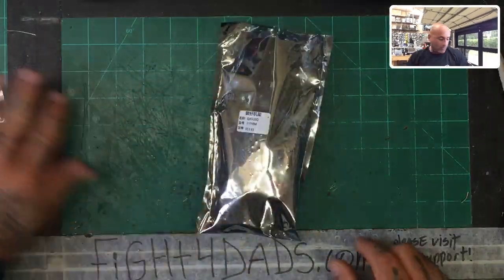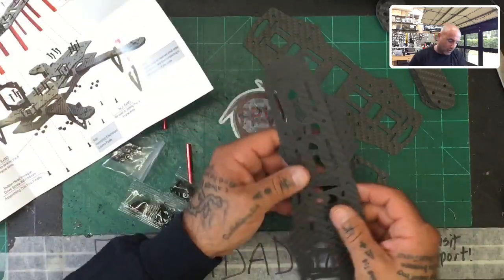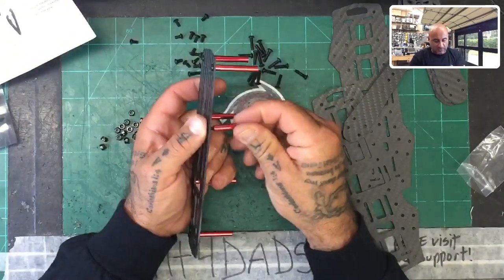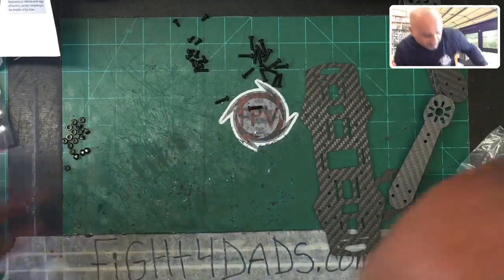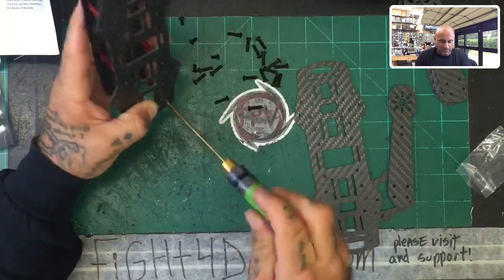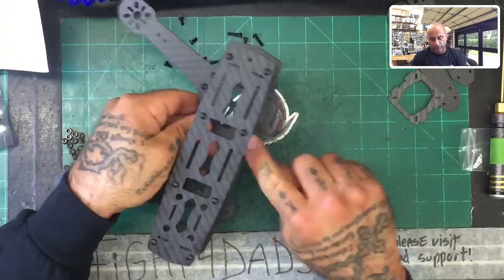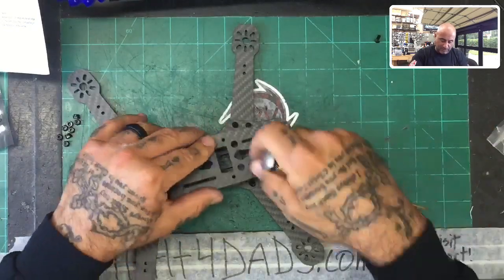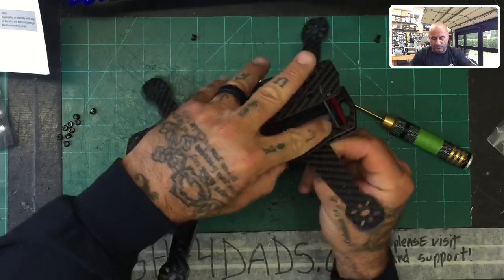CFPV-E250 DIY Drone Kit Part 1 - Frame Assembly from Cyclone FPV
Sincerely,

Tarek Maalouf
“RitalinFPV”
Work Mule
CycloneFPV.com